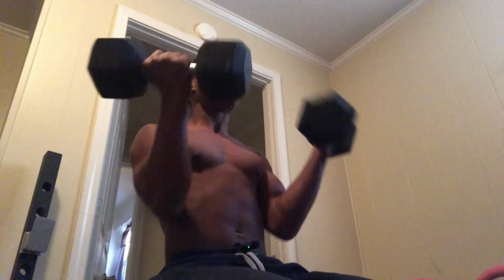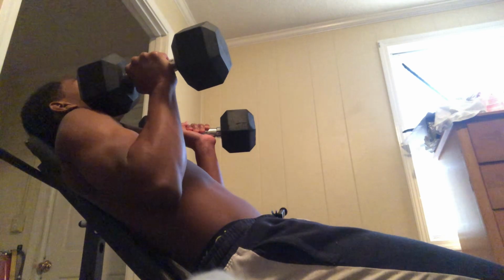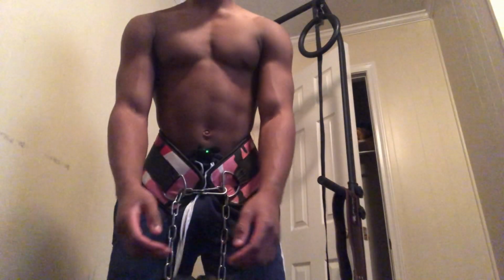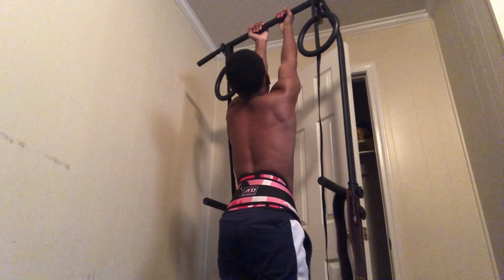Day 133 - Biceps | Bulking | Did Not Have My Phone Yesterday.